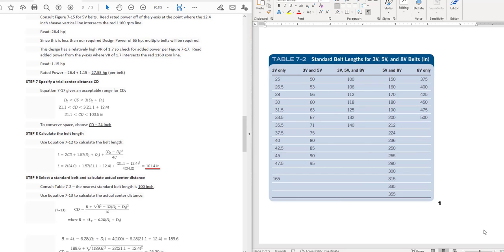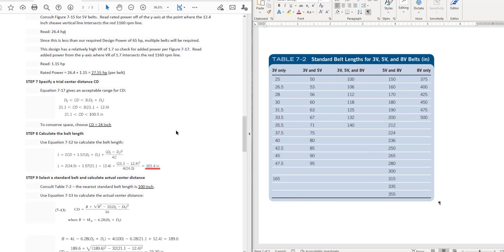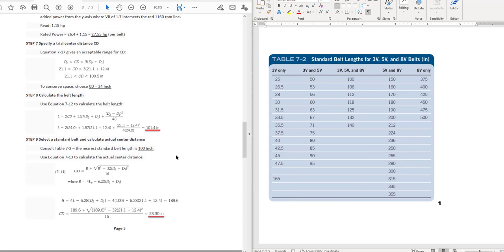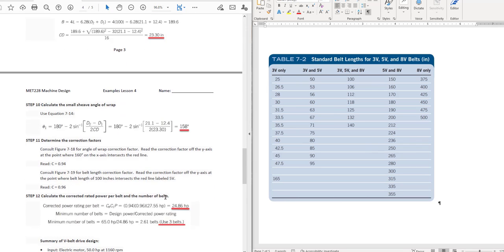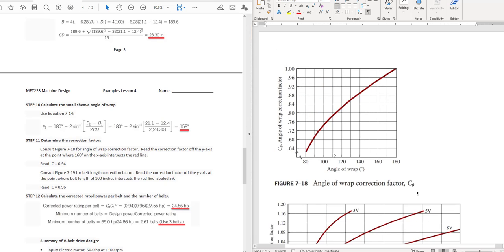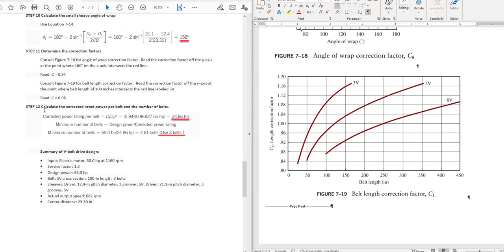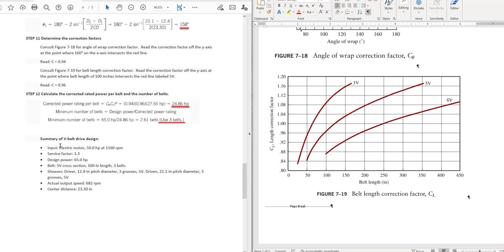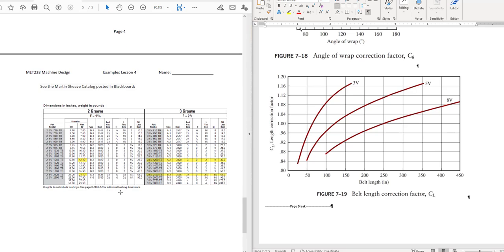4 MD example 7 2 3